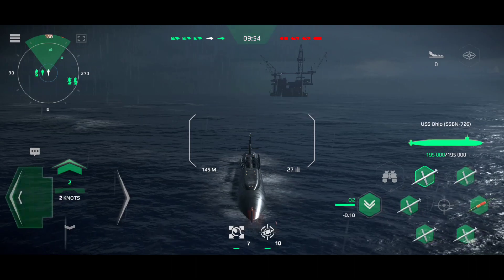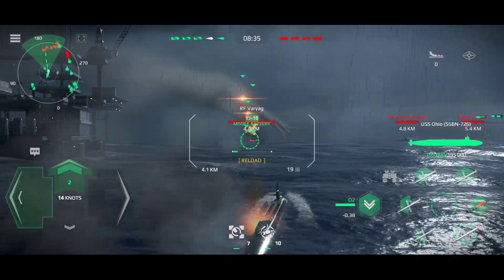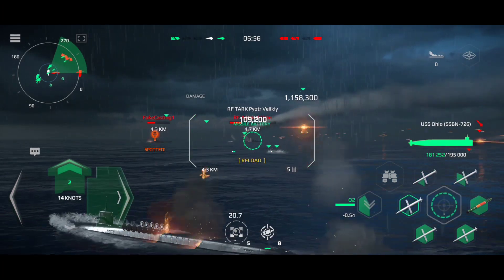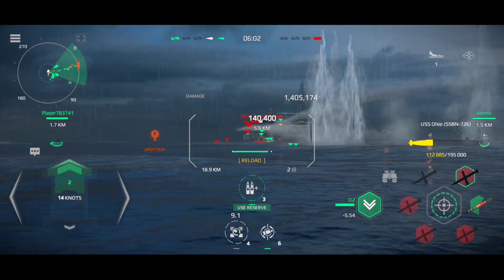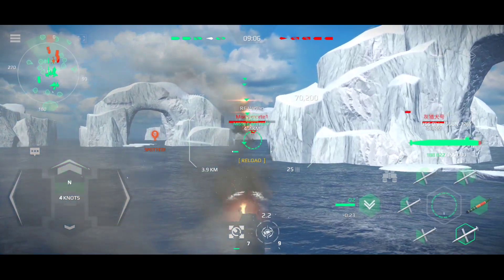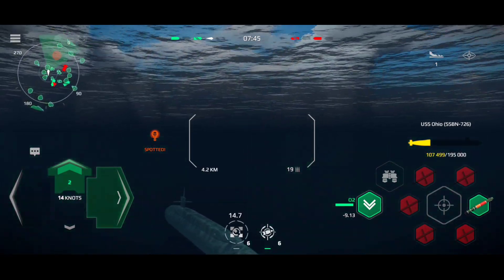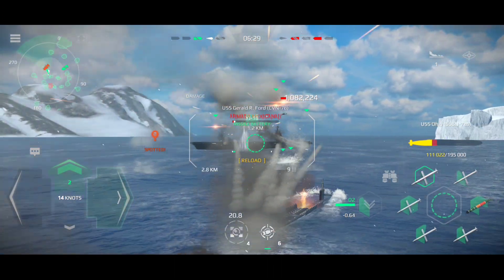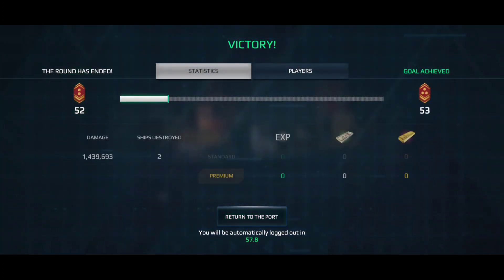Modern Warships: USS OHIO spamming YJ-18 Missile. online gameplay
Modern Warships: Sea Battle Online - is a warship Shooting PvP game developed by ARTSTORM LLC.